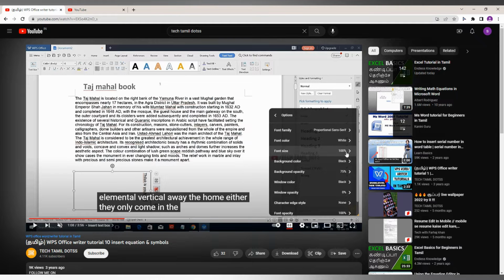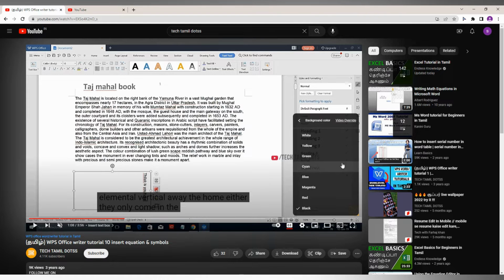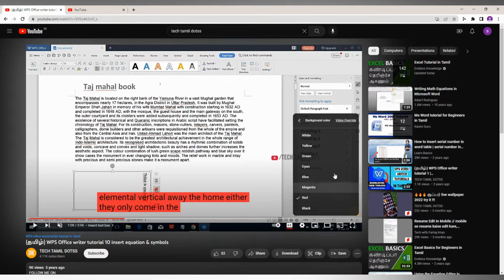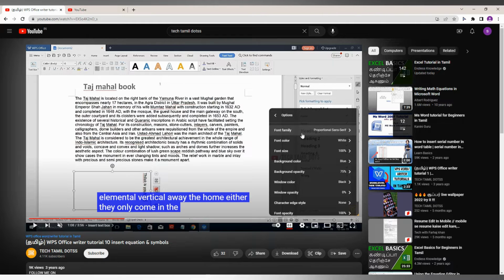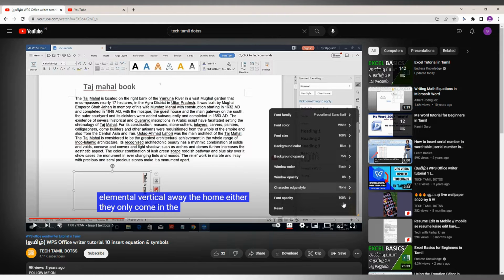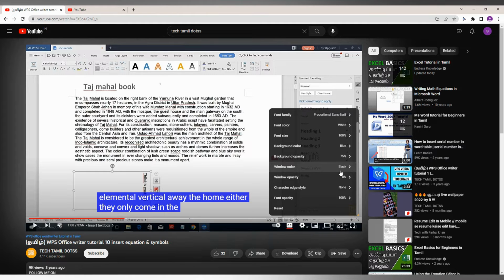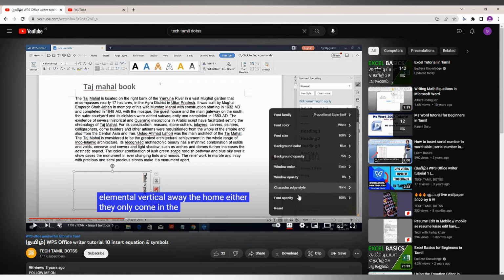Change the color of your YouTube captions pc | how to change subtitle font size and color on youtube